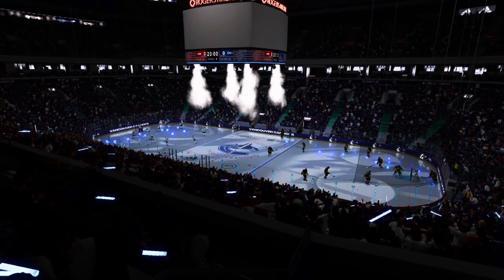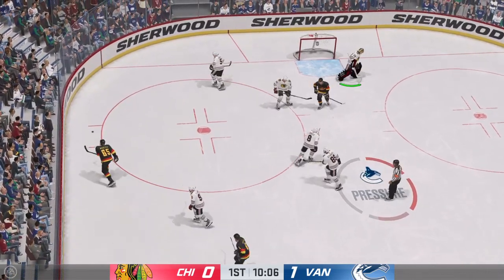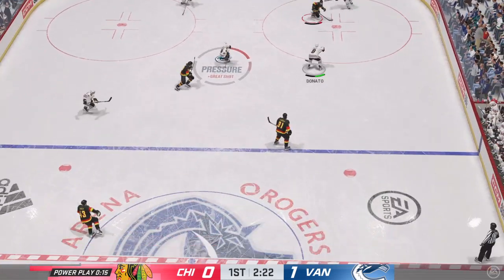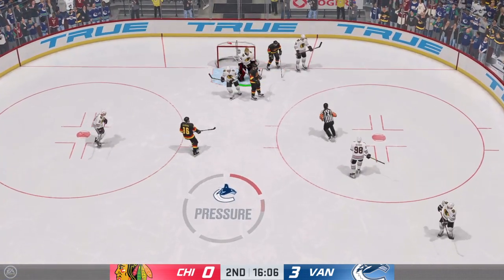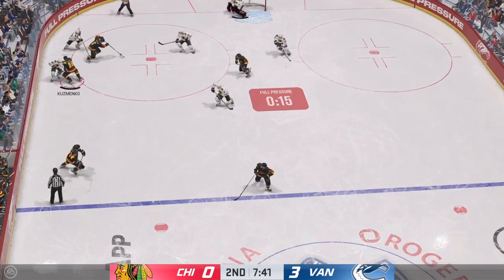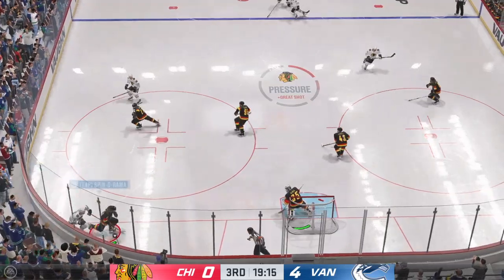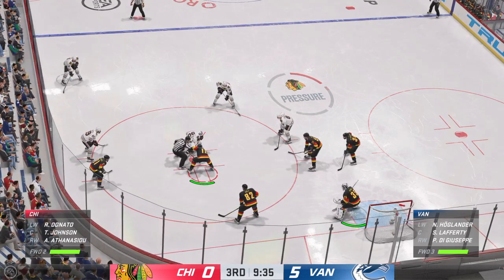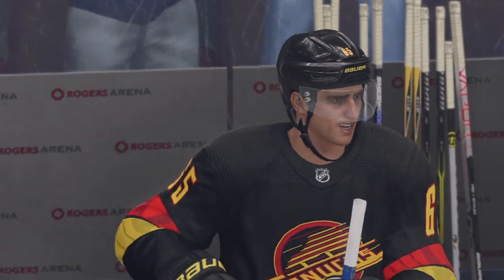NHL 24 PS4. 2023-2024 REGULAR SEASON 1.22.2024: Chicago BLACKHAWKS AT Vancouver CANUCKS !